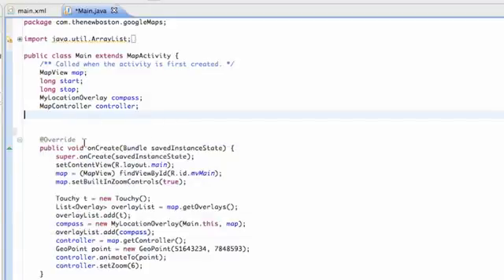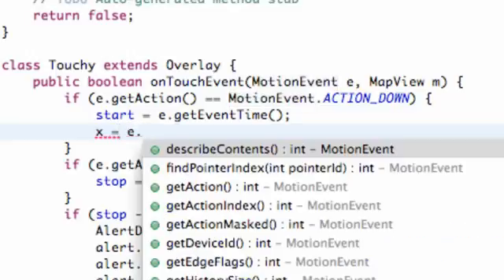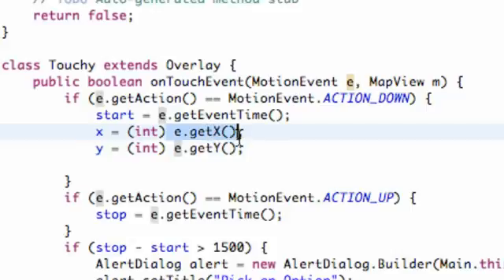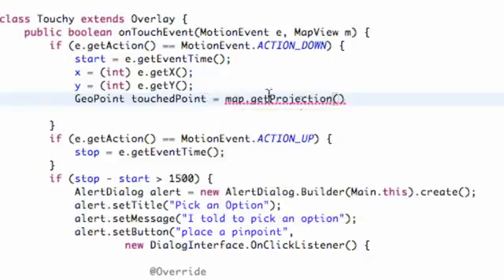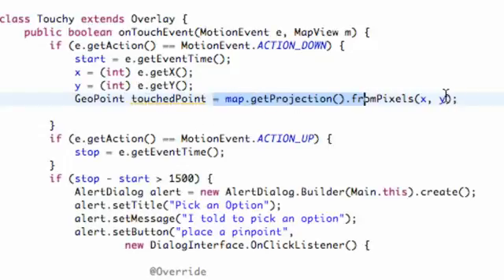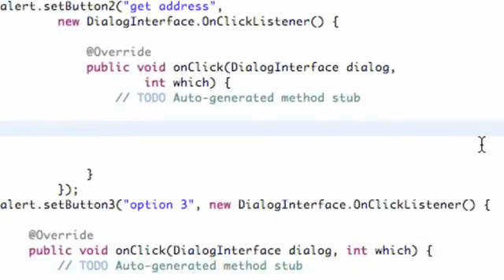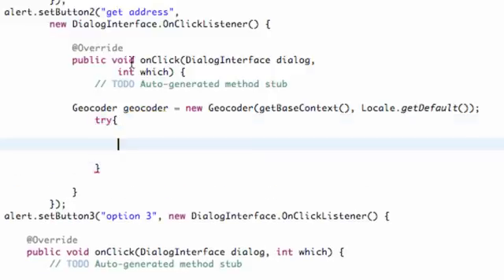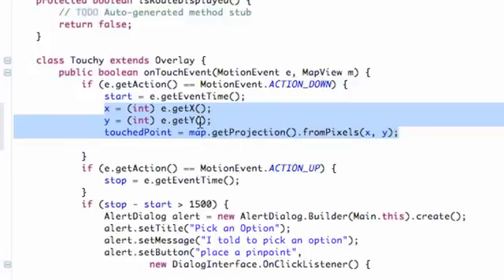Android Application Development Tutorial 136 Geocoder and GeoPoint YouTube